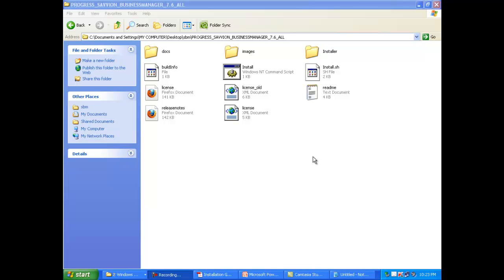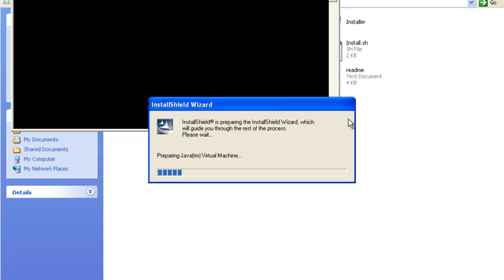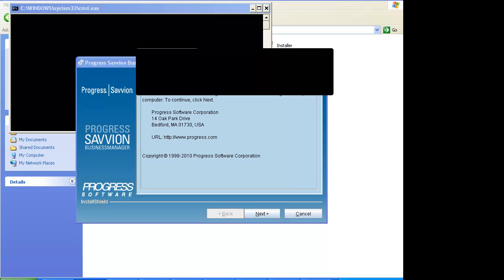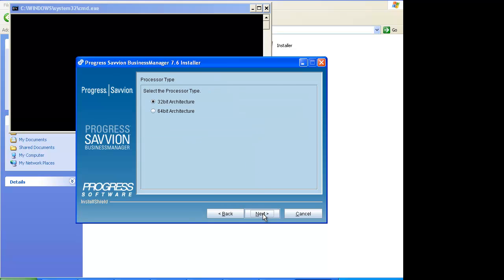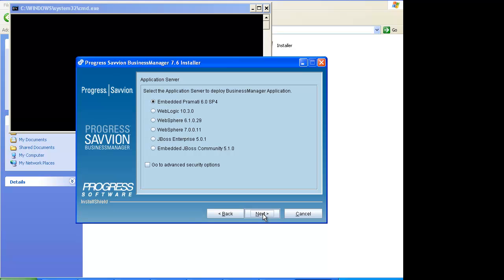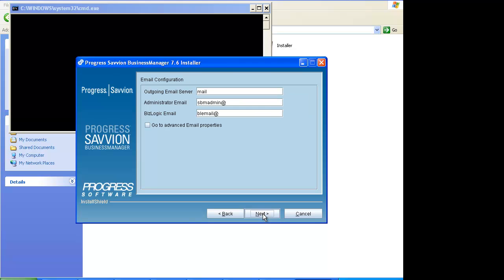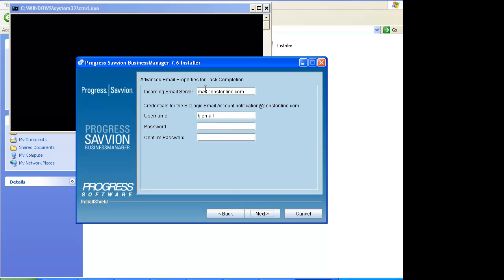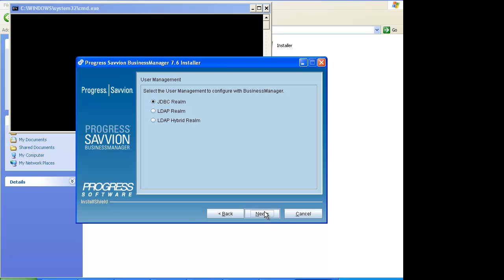Part II - Installing Savvion Business Manager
Installation of Savvion Business Manager. This section covers actual Installation